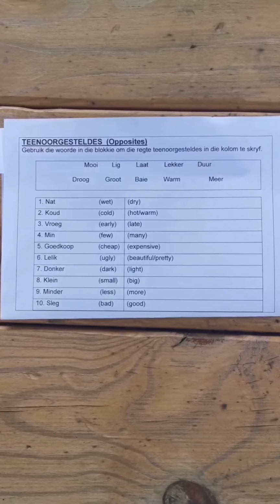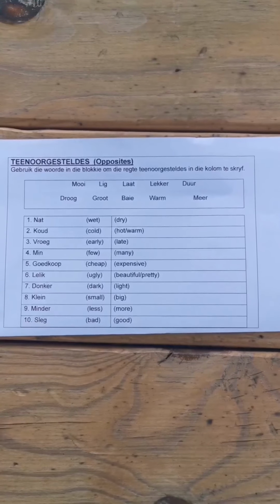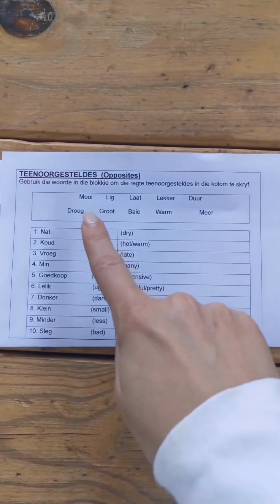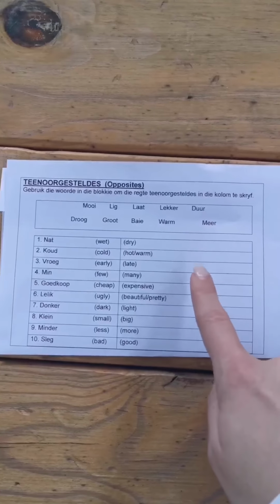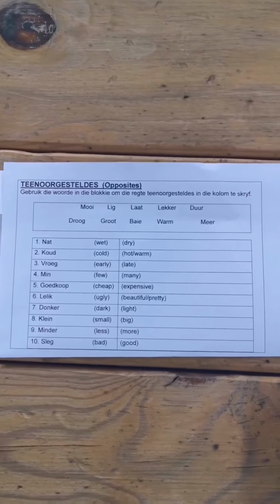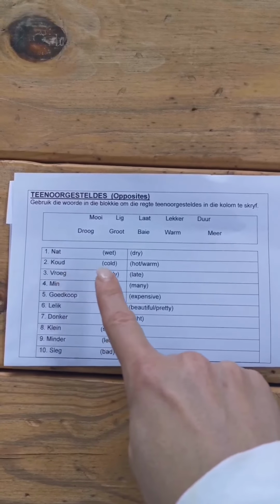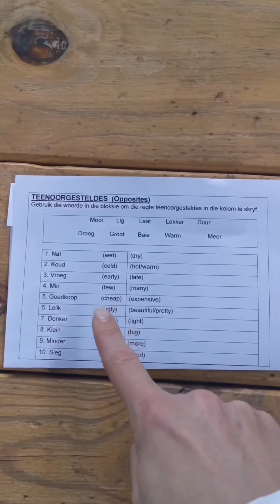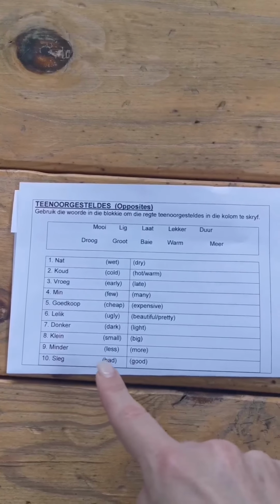00103 Afrikaans Gr. 5 Teenoorgesteldes